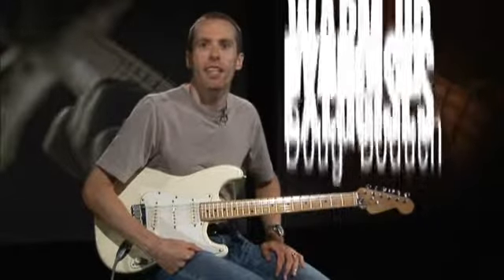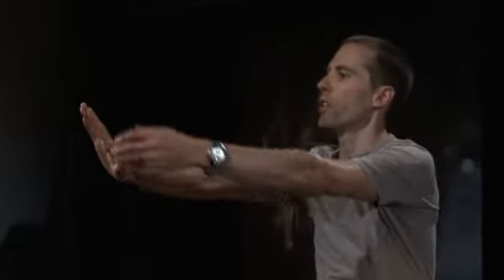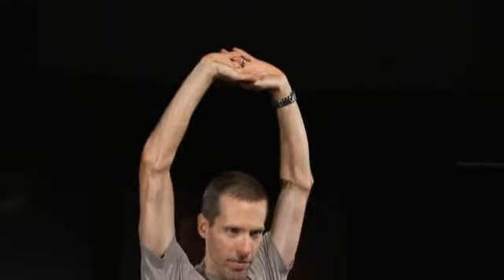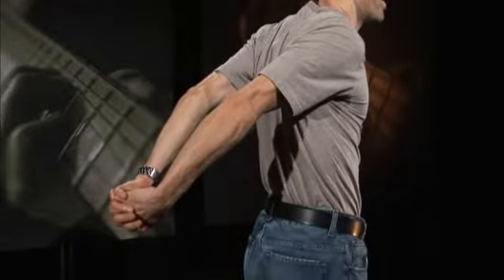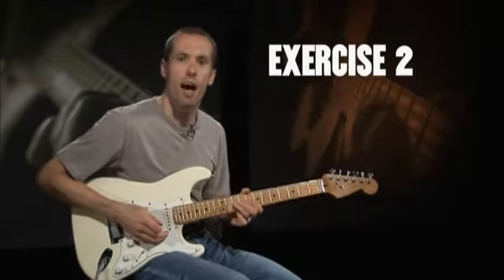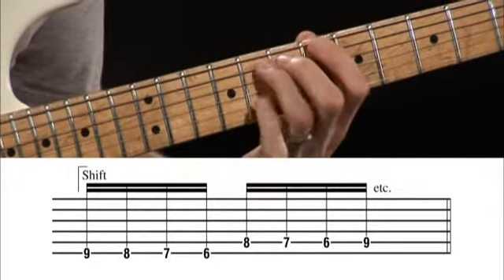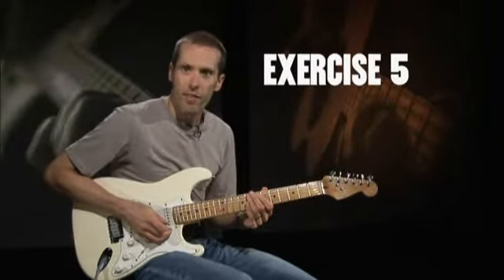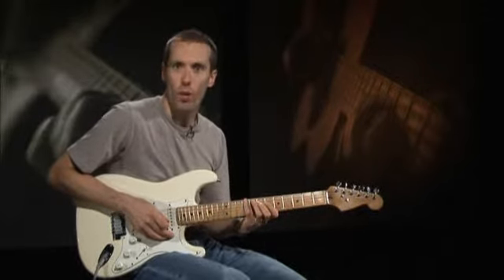How To Play Guitar Basic Training: Warm up Exercises Doug Boduch